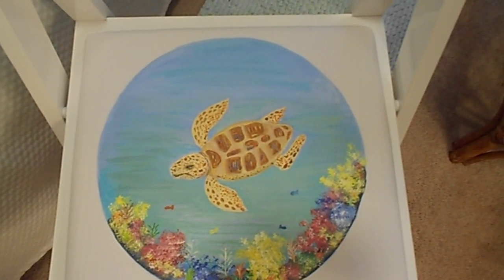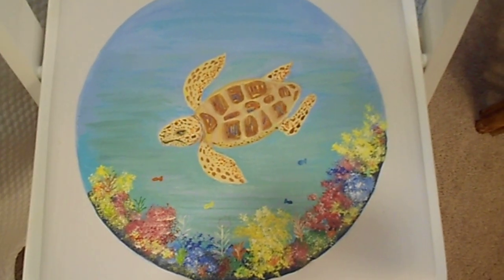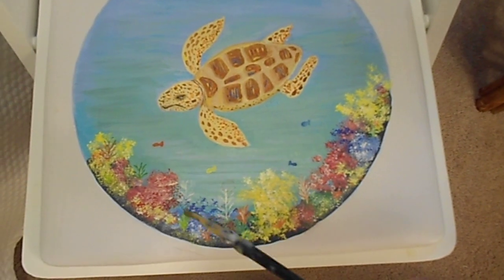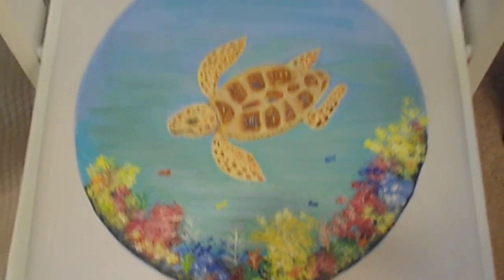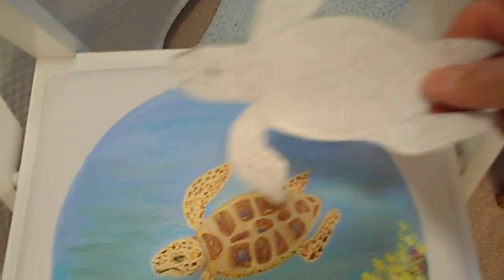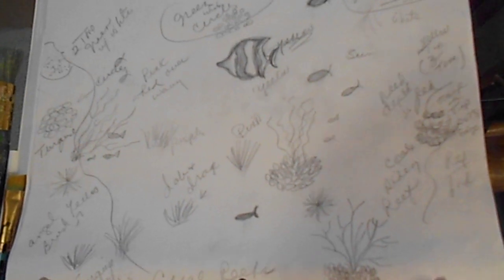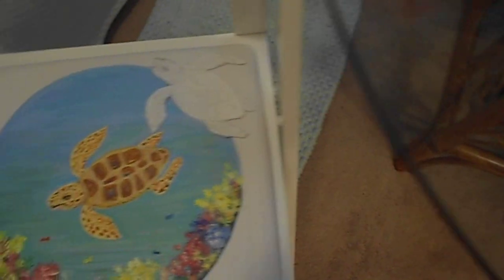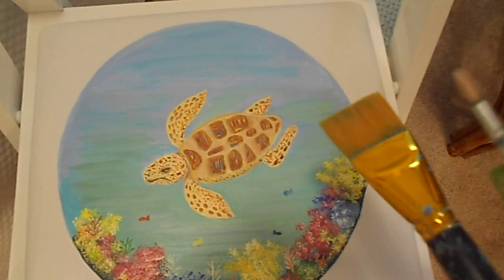Acrylic Painting Seaturtle| Painting Tutorial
Acrylic Painting a Sea Turtle on a Plain Furniture-some IDEAS & TIPS! FUN & EASY @elainemariearts5